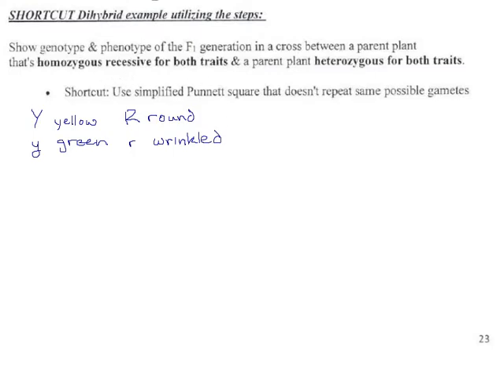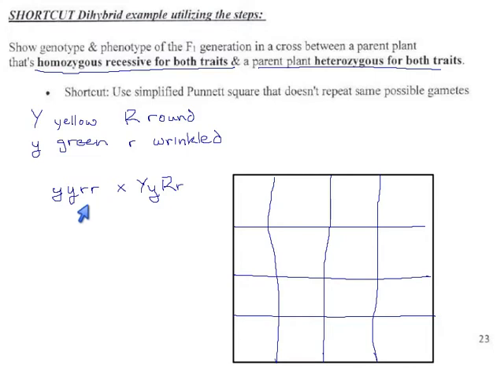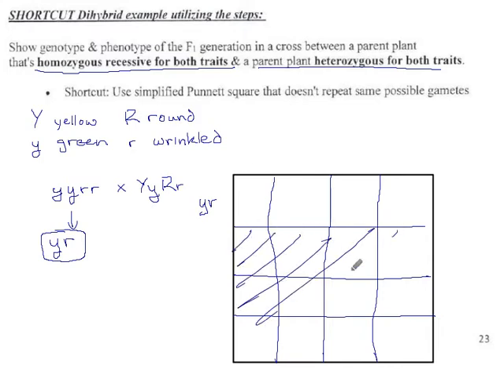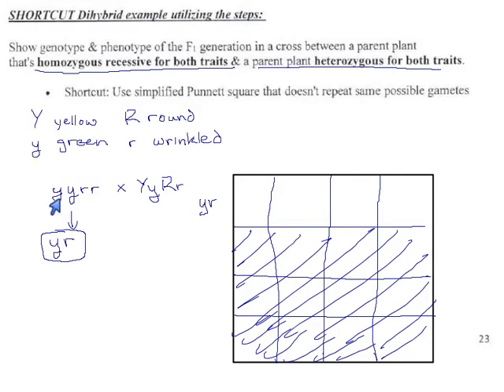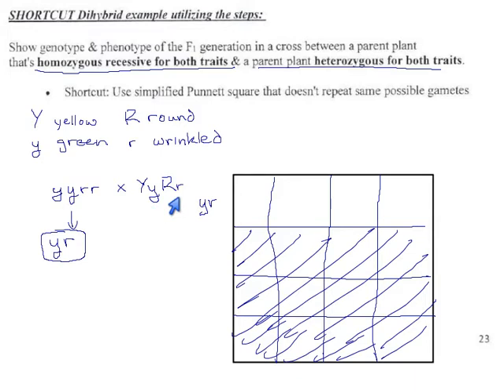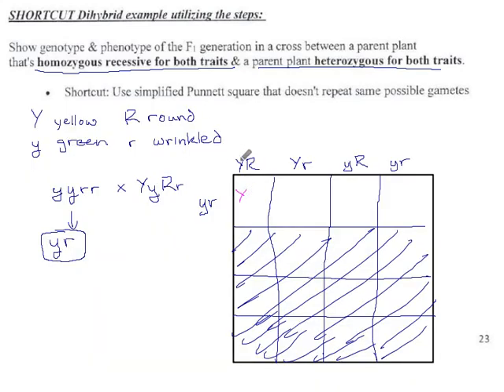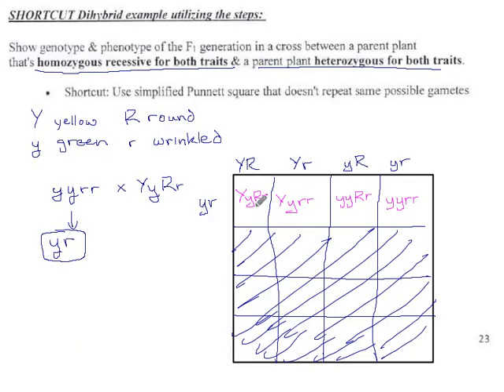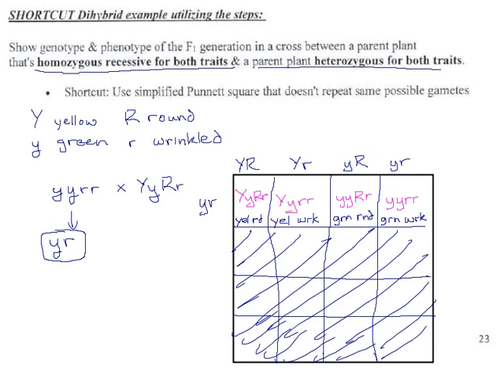29 - Dihybrid Cross with Pea Plants (p24)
Another dihybrid cross with pea plants - seed shape and color.  p24 Example.